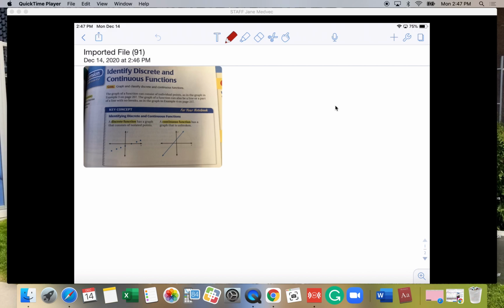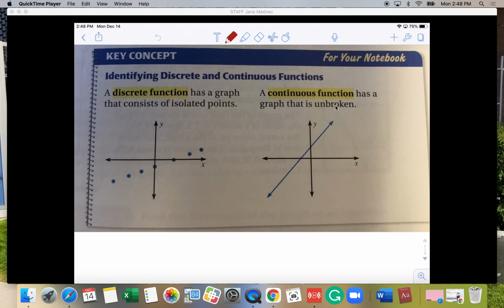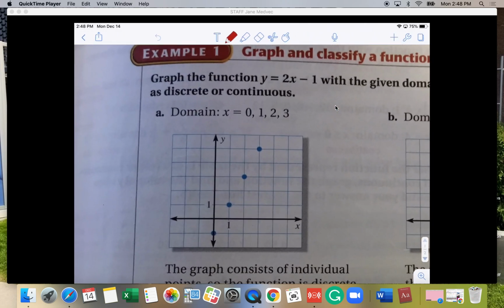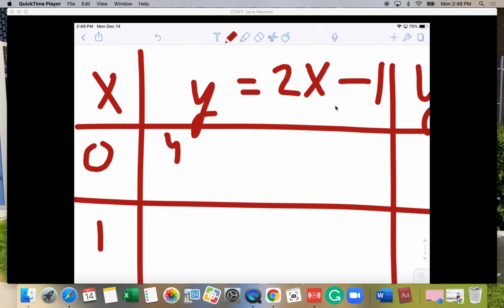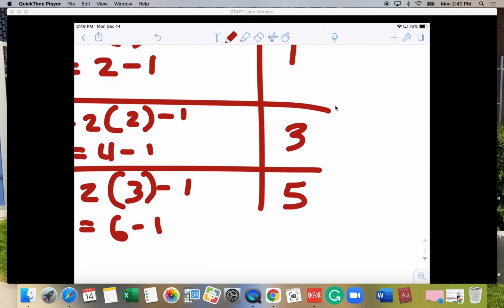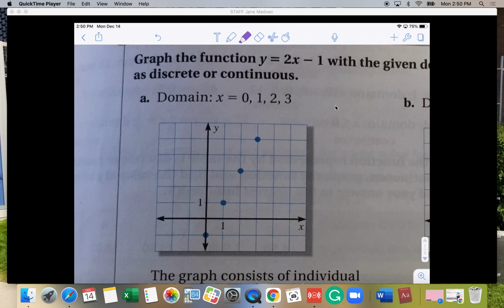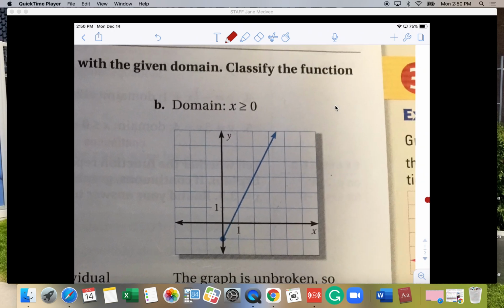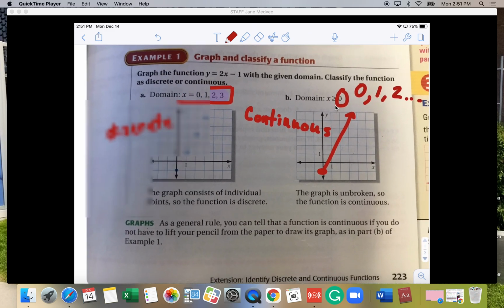Algebra Extension (4-2)